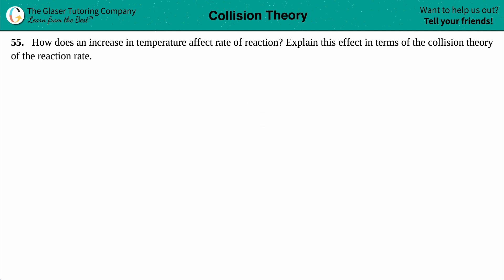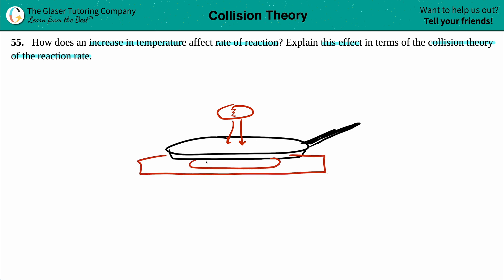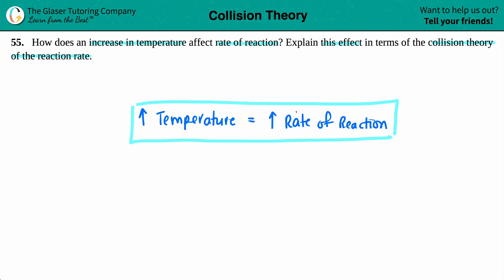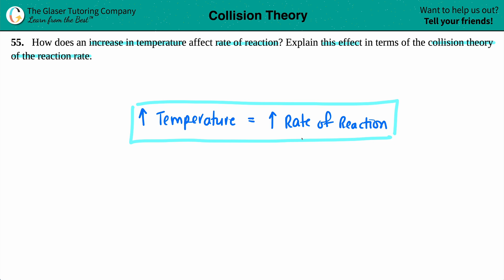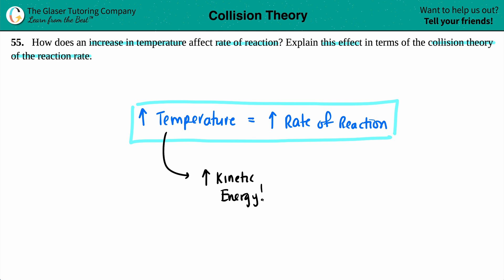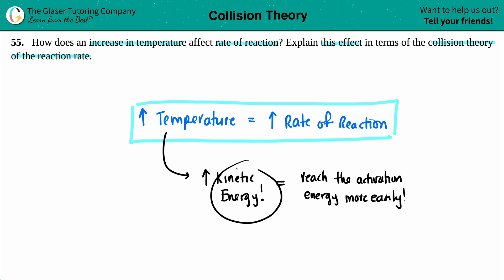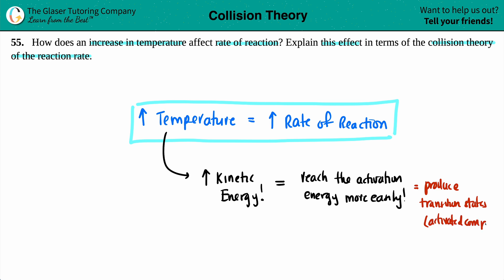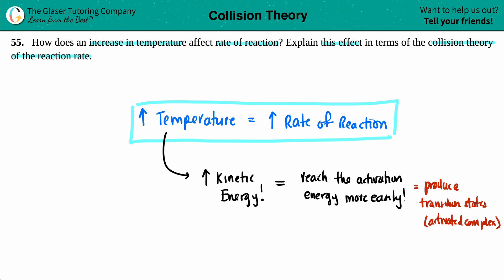12.55 | How does an increase in temperature affect rate of reaction? Explain this effect in terms of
How does an increase in temperature affect rate of reaction? Explain this effect in terms of the collision theory of the reaction rate.